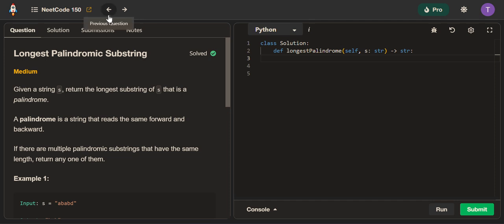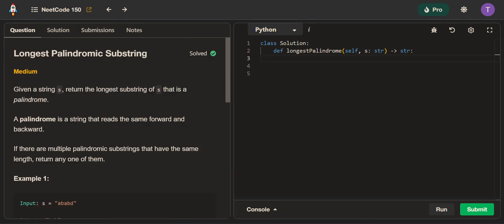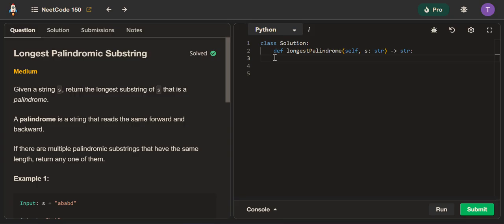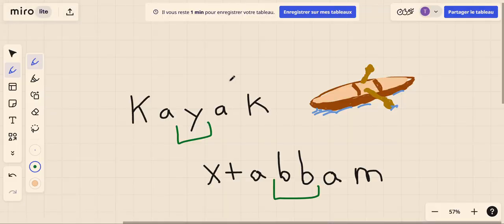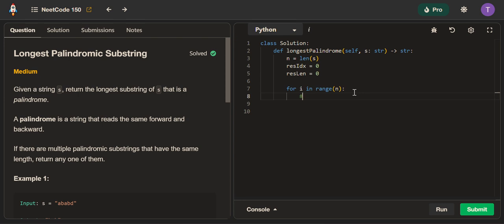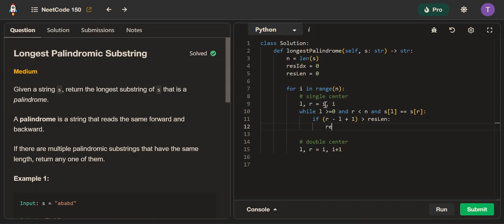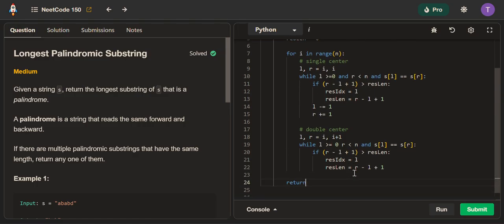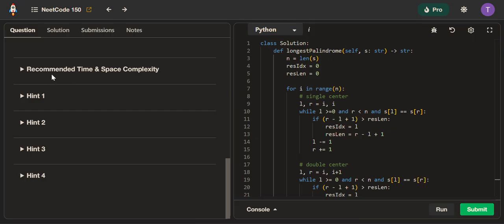103. Longest Palindromic Substring - Neetcode 150